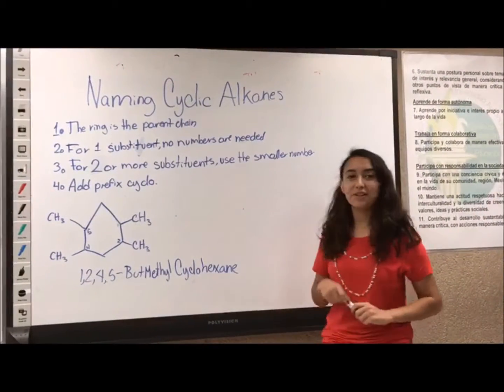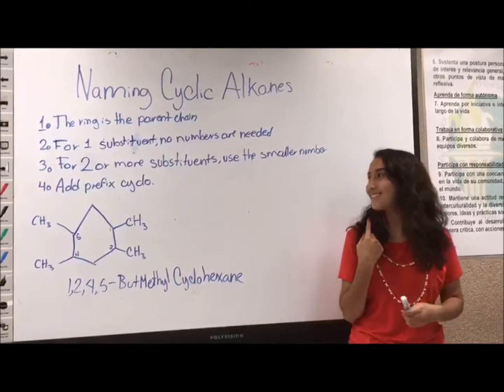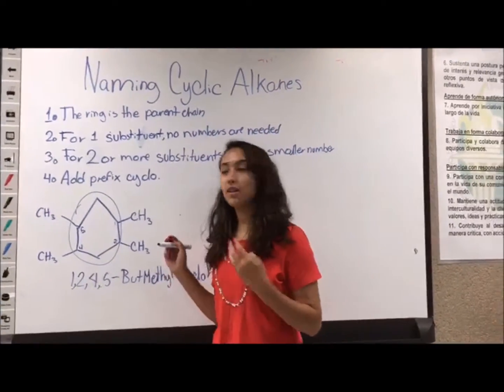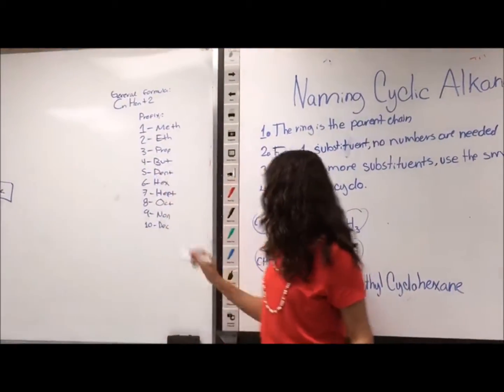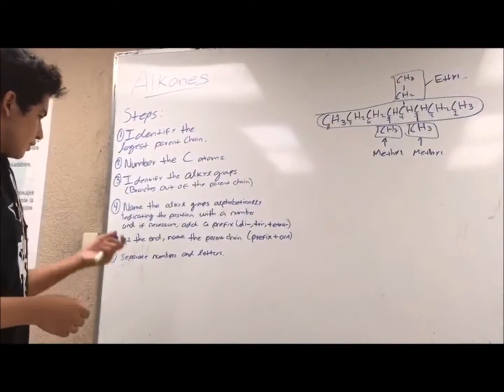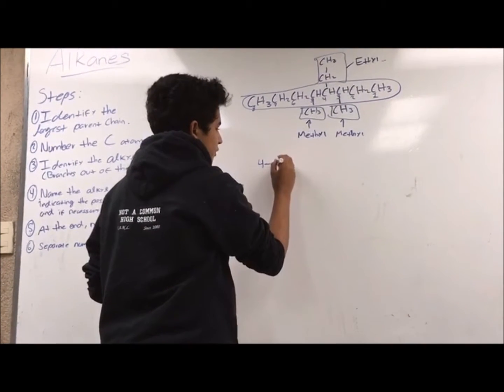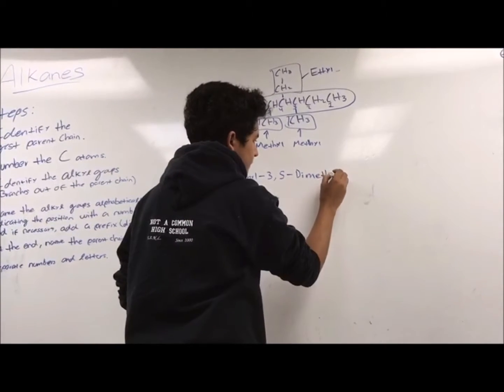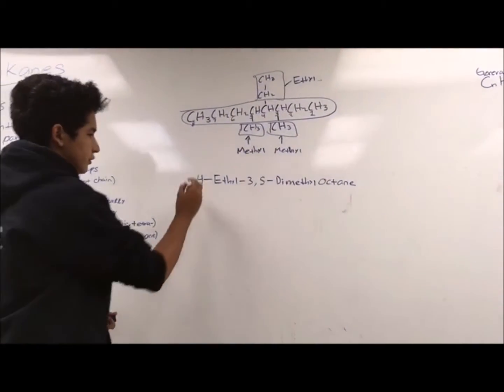ALKANES ALKENES ALKYNES AND AROMATICS THE MOVIE 2